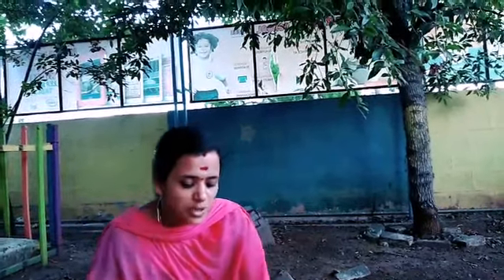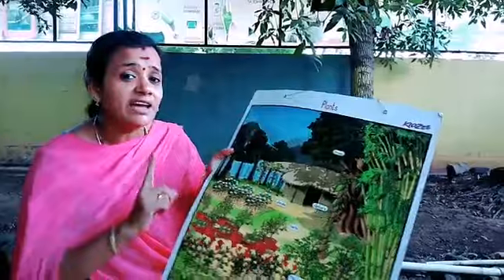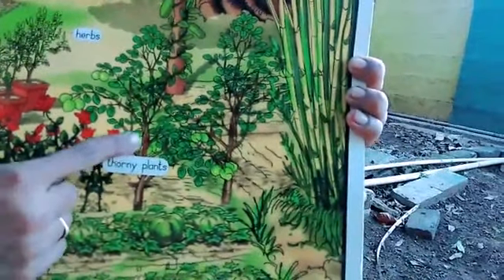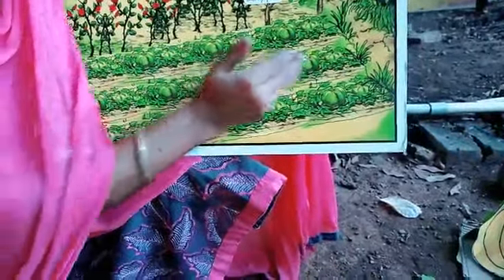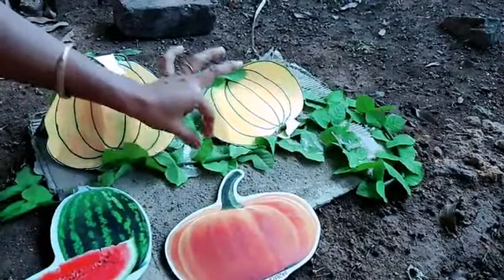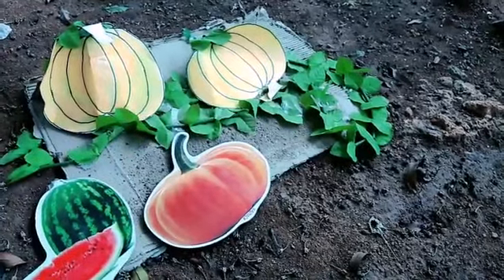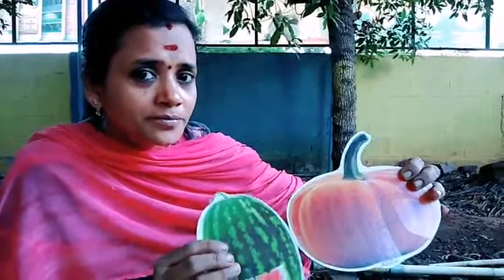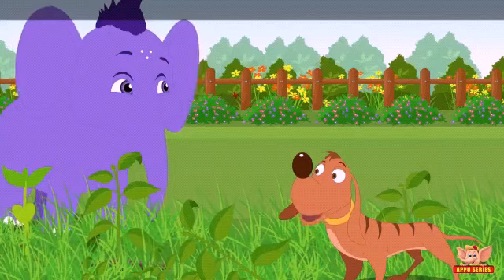17 09 20 | Types of plant | Creepers | Jr KG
17 09 20 | Types of plant  | Creepers  | Jr KG | onlineclass | preschool